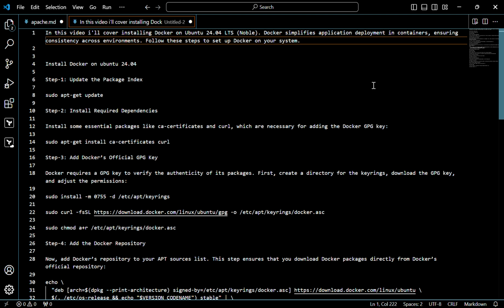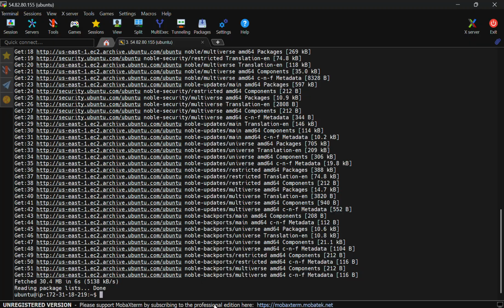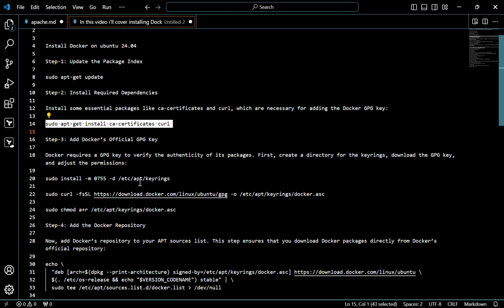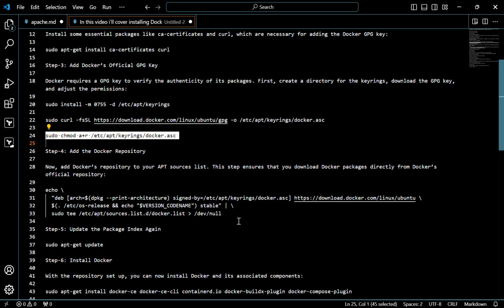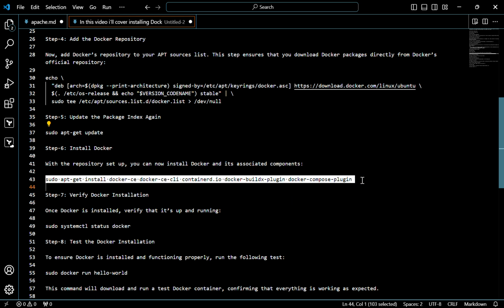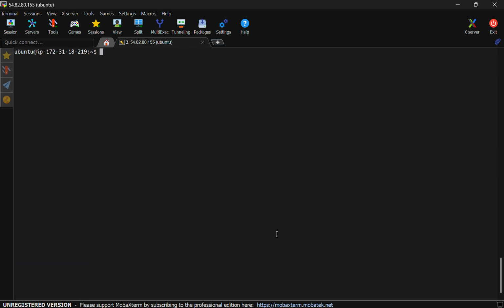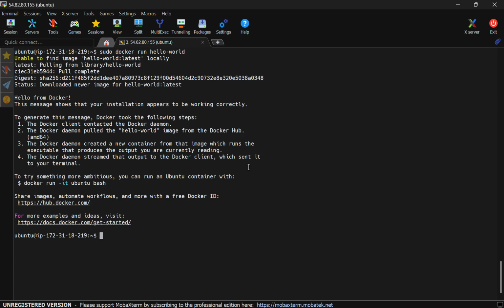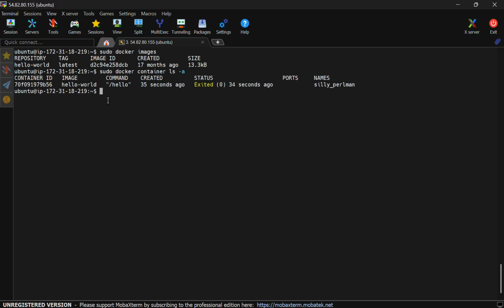How to Install Docker on Ubuntu 24.04 LTS | Pull and Run Docker Container on Ubuntu 24.04 LTS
In this video we are going to cover How to Install Docker on Ubuntu 24.04 LTS | Pull and Run Docker Container on Ubuntu 24.04 LTS
0:00 Install Docker on Ubuntu 24.04 LTS
2:00 Pull and Run Docker Container on Ubuntu 24.04 LTS